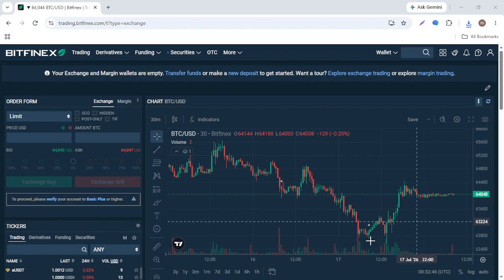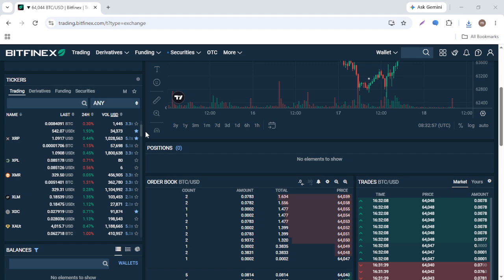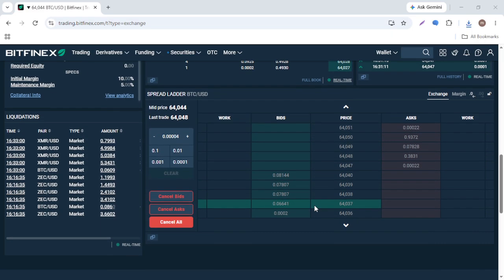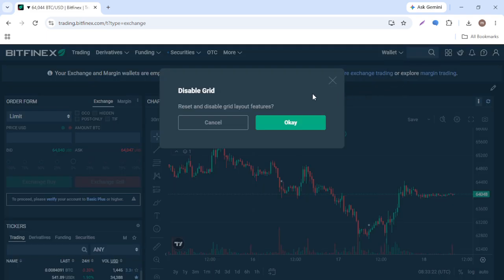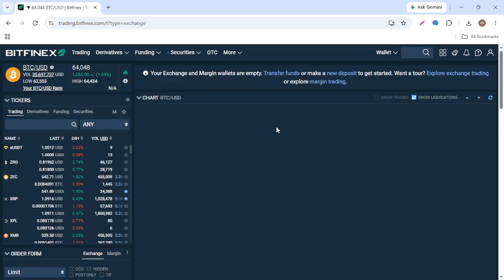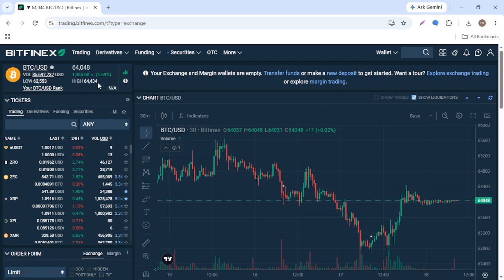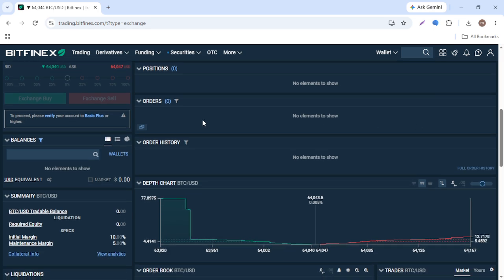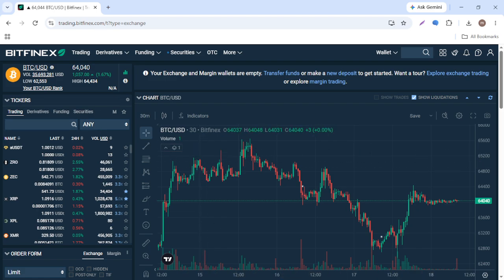How To Reset Your Dashboard On Bitfinex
Learn how to **reset your Bitfinex dashboard** in this step-by-step tutorial. This guide shows you how to disable your custom layout, restore the default dashboard, and return your Bitfinex workspace to its original layout for a fresh start.

Video Chapters
00:00 - How to Reset Your Bitfinex Dashboard
00:06 - Why Reset the Dashboard
00:27 - Open Custom Layout Settings
00:36 - Confirm the Dashboard Reset
00:48 - Review the Default Layout
00:59 - Tips for Future Customization